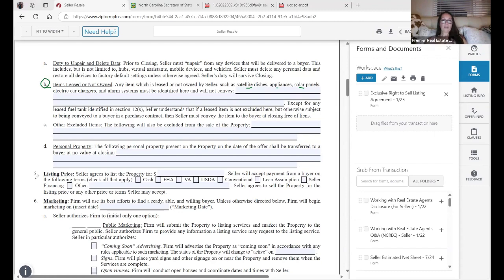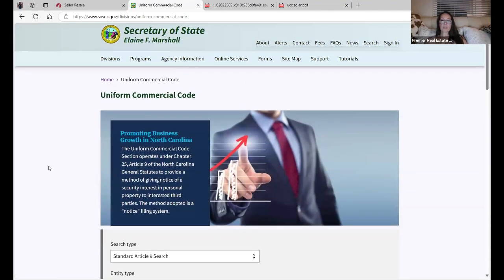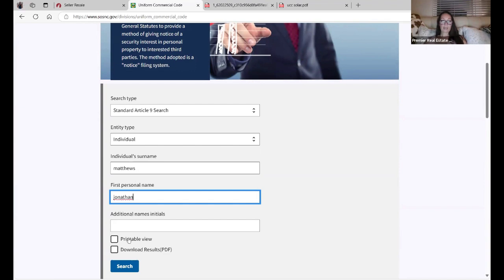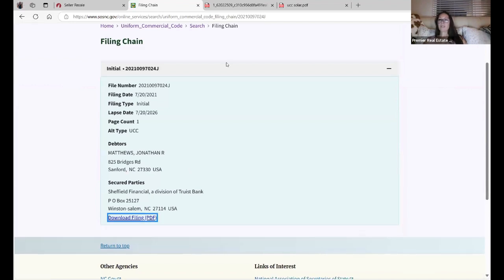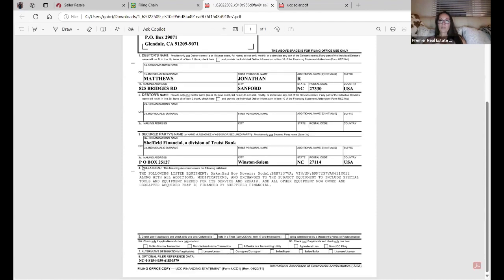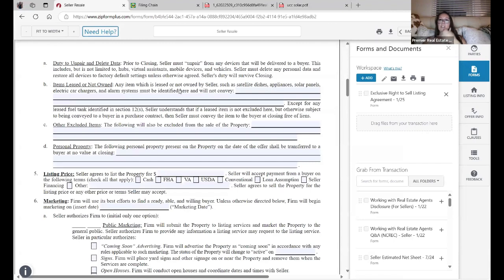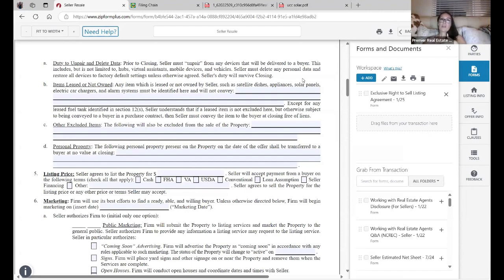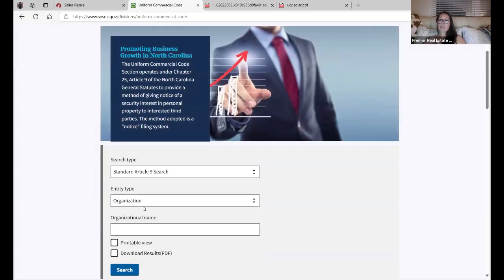How to find UCC filings?